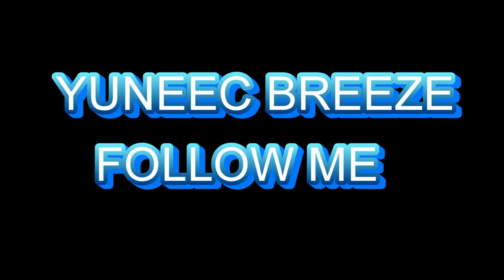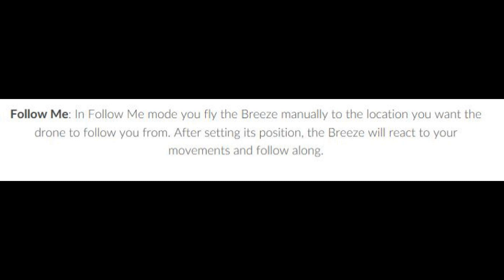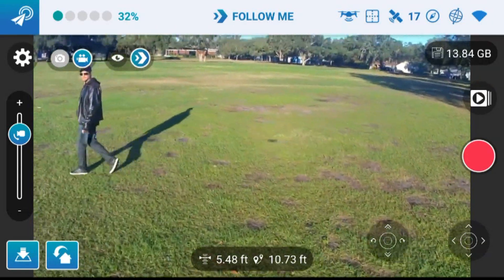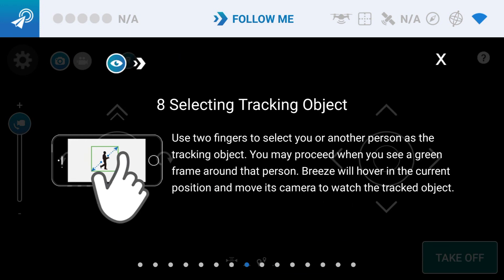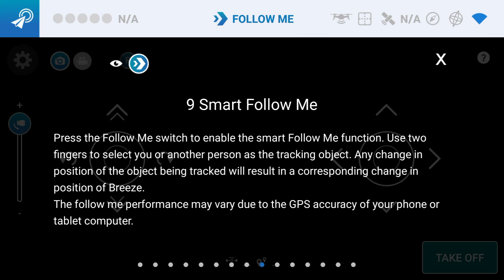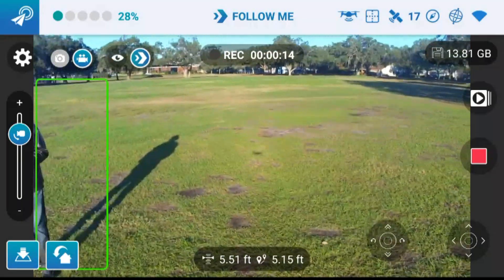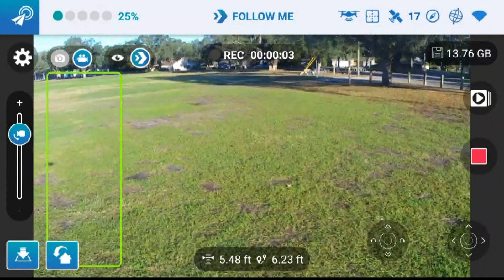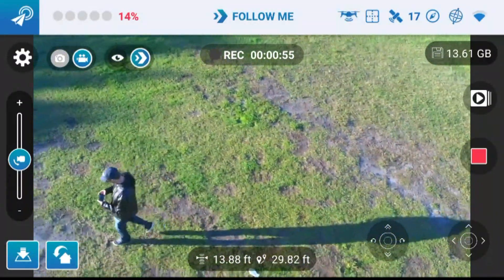Drone FOLLOW ME tutorial Tested and Explained - Yuneec Breeze Drone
An in-depth review and tutorial test of the follow me feature on the Yuneec Breeze Drone.